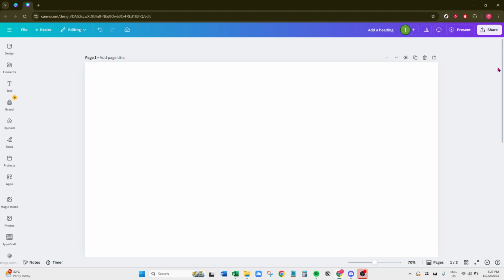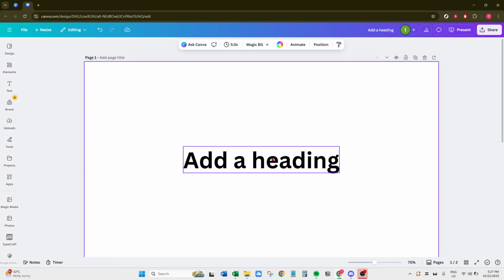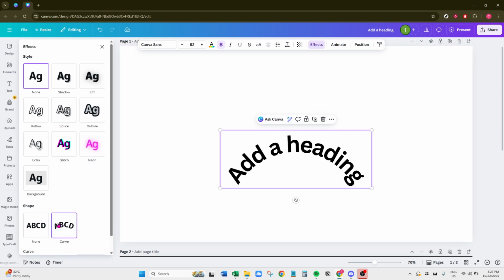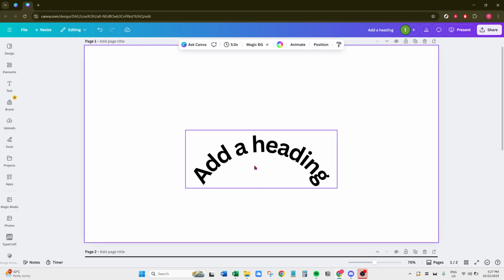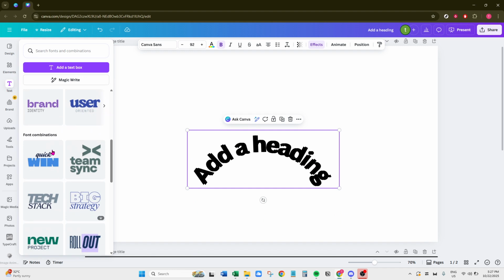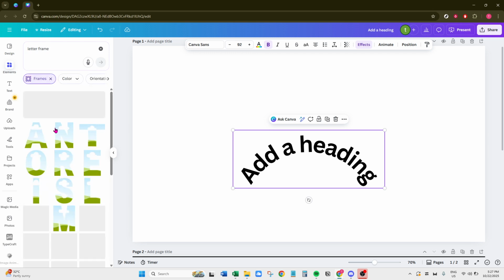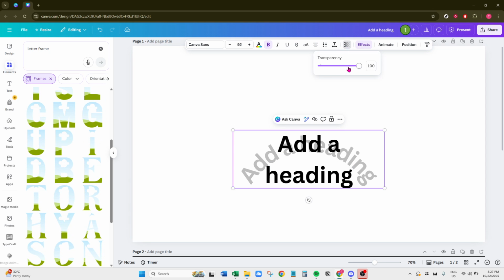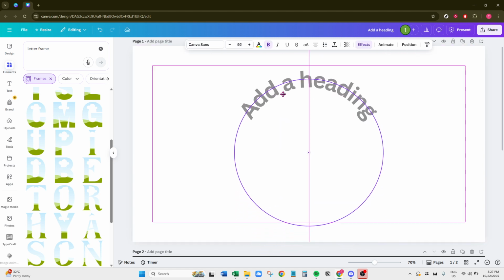How To Use Canva Typography Hacks And Tricks [2026 Guide]